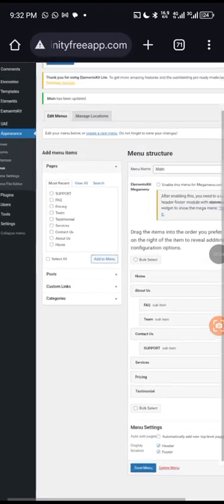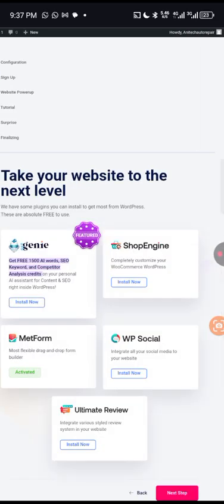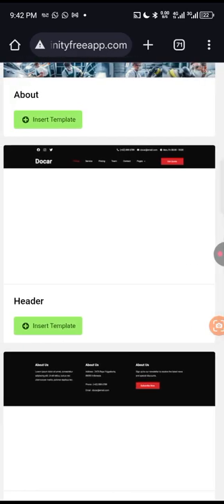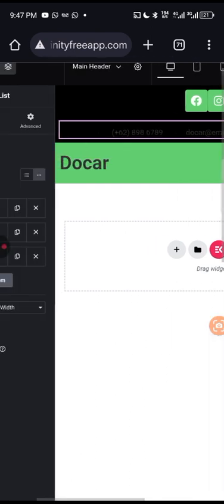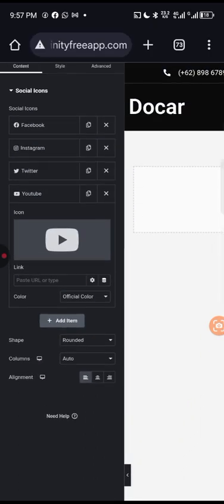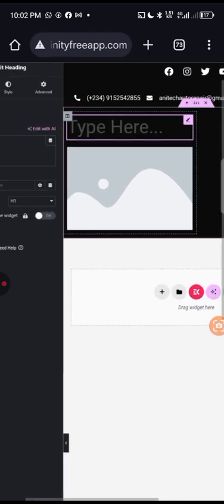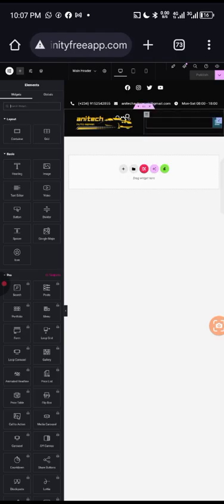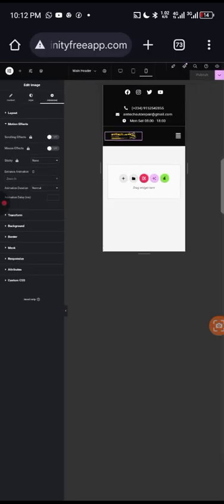How to build a complete website using envato template kits for free Part 2 (Header & Footer Design)